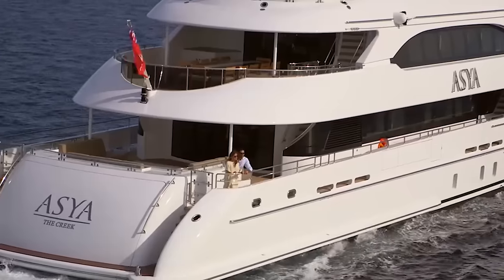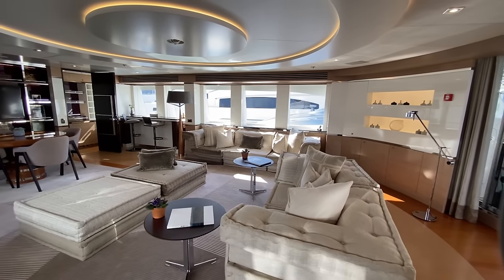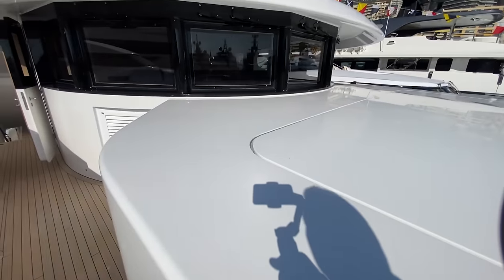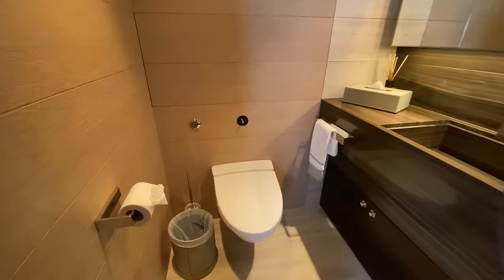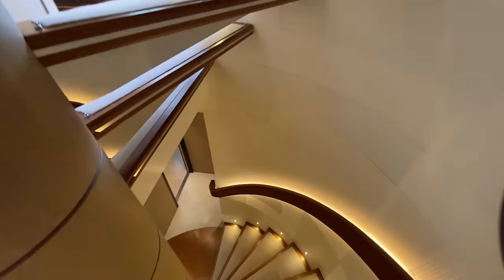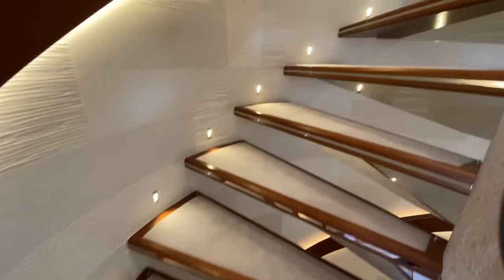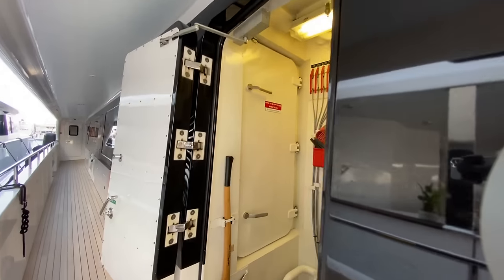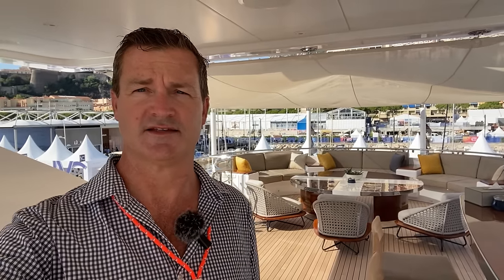153ft Heesen SuperYacht Walkthrough | Asya @ 2021 Monaco Yacht Show | Available For Sale Now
ASYA is the second in the restyled 47m class, a breed of yachts whose exterior design by the talented Frank Laupman of Omega Architects combines elegant traditional lines with contemporary flair, a marriage emphasized by the continuous glass windows and matching black paintwork on the main deck and upper decks.

This Listing is listed with Denison Brokers Chris Collins & Thom Conboy
Simplicity as the ultimate form of sophistication is the guiding principle of ASYA’s interior design. Her sophisticated interior from the London-based and award-winning studio Bannenberg & Rowell has a distinctly Far Eastern, restful feel, inspired by the designs of Dieter Rams, Frank Lloyd-Wright, and Tadao Ando.

She can accommodate up to 12 guests in 5 beautifully appointed staterooms; each holding a modern and refreshing style. Apart from generous interior spaces, there are also plenty of outdoor guest areas for ideal relaxation.

📸 Exterior Shots Heesen